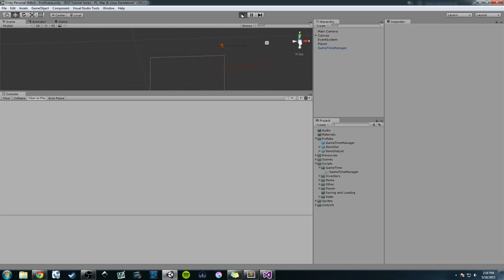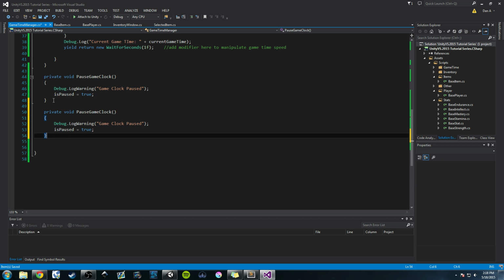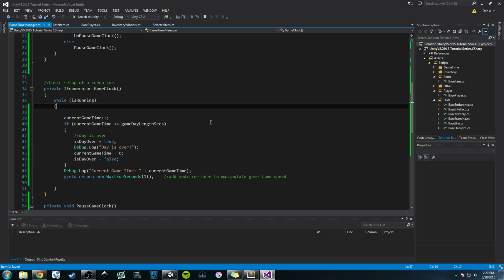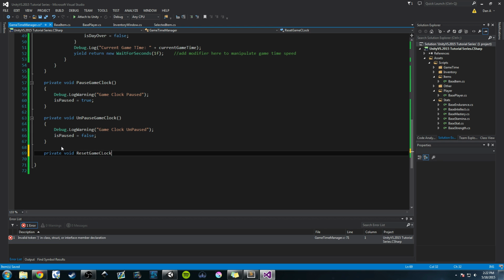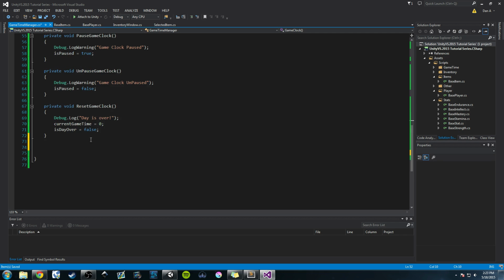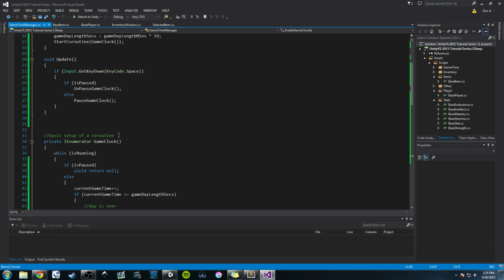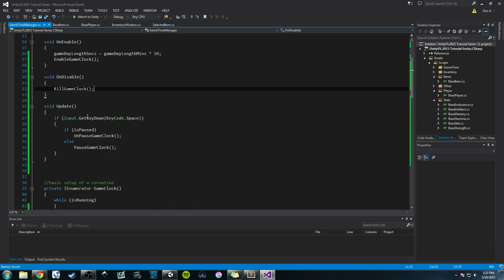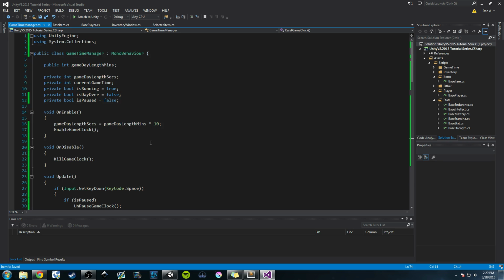Make An RPG: Beginnings of Day/Night Cycle Part 2(More Coroutine Fun!)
In this episode, I continue to go over an in-game clock that will be used for a day/night cycle using coroutines.

Cheers!